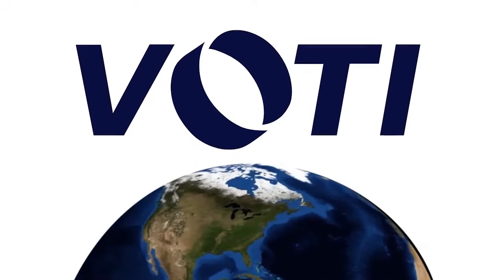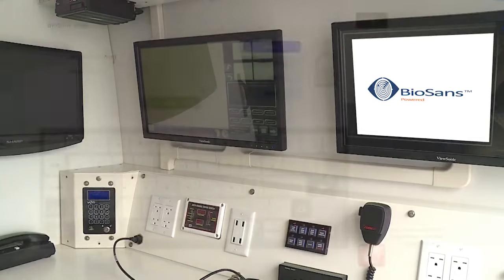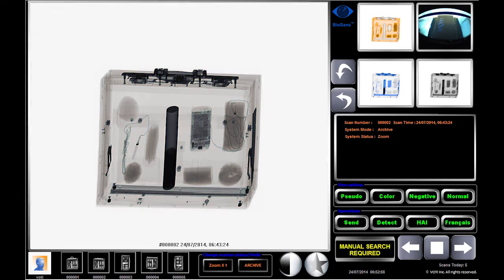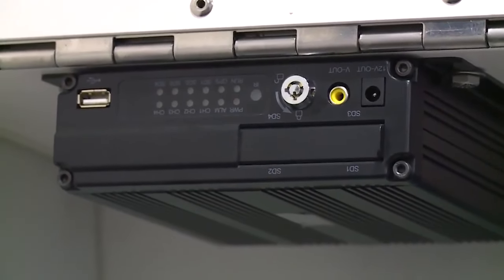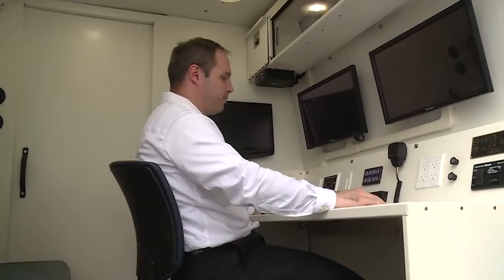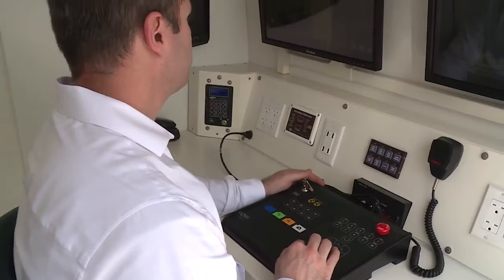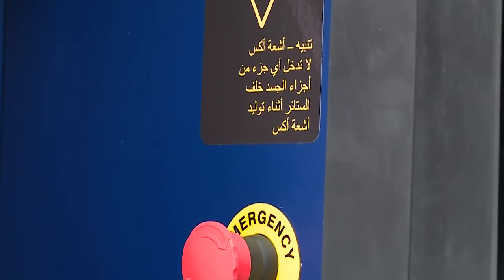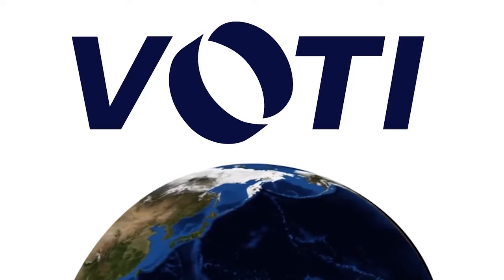XIS 6040 astrophysics SCANNER 00971555554976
PLATINUM ZONE SECURITY
UAE : DUBAI